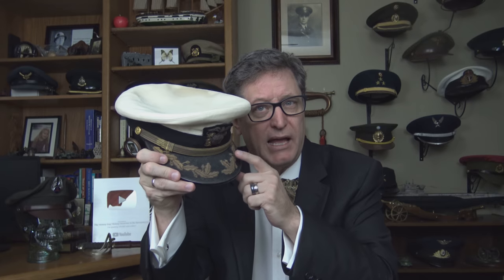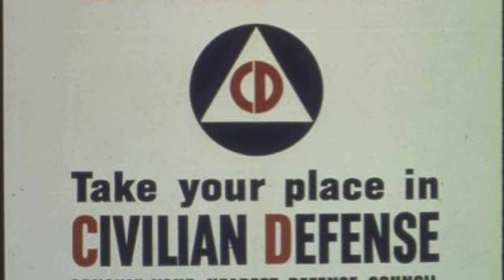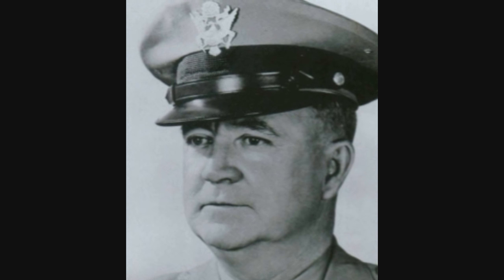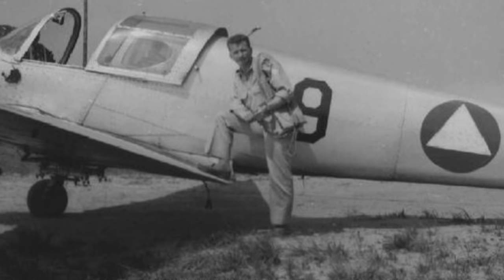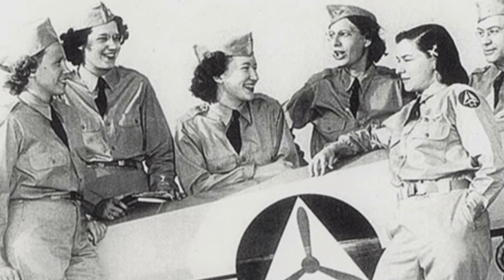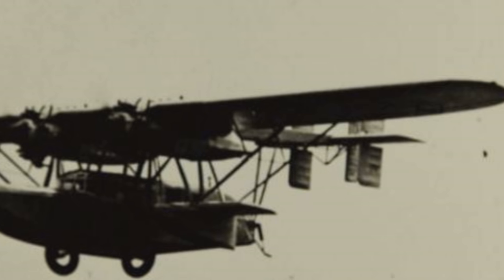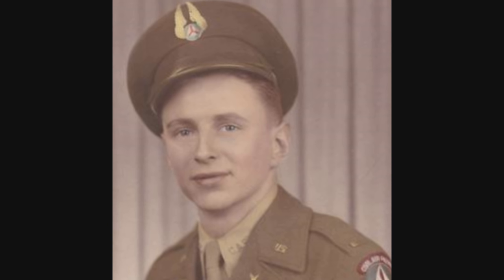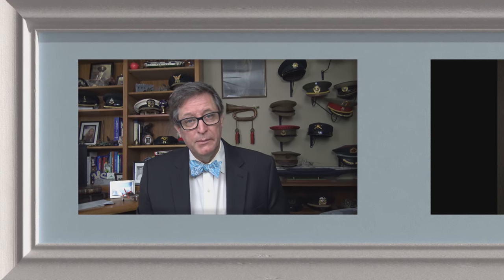Sub Chasers of the Civil Air Patrol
The Civil Air patrol was created on the verge of the Second World War, and provided a valuable contribution to the war effort. The History Guy remembers the submarine chasers of the United States Civil Air Patrol in this "History Guy Hat Collection" video.

This episode deals with violent historical events. No images or content are primarily intended to shock and disgust. Those who do not learn from history are doomed to repeat it. Non censuram.